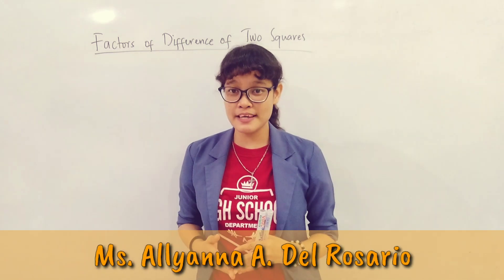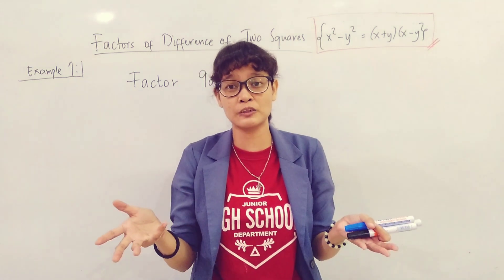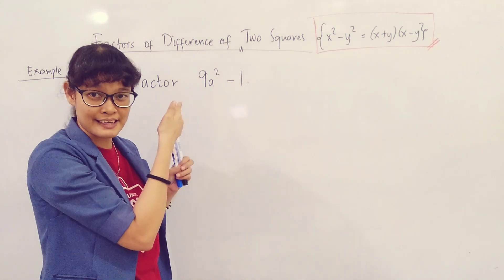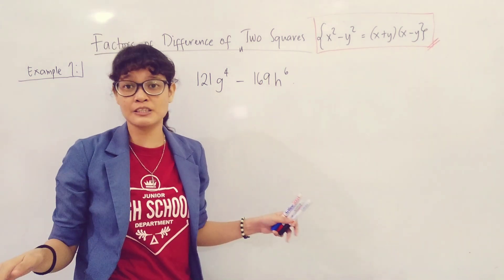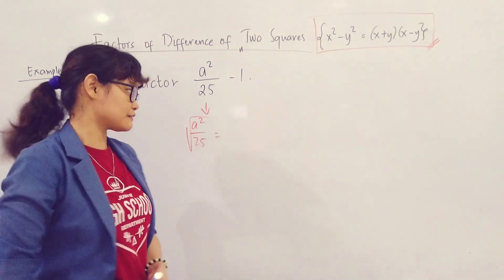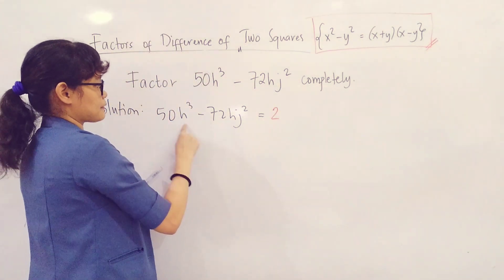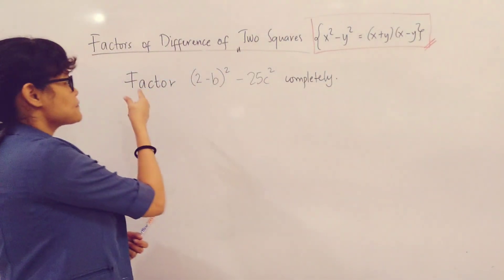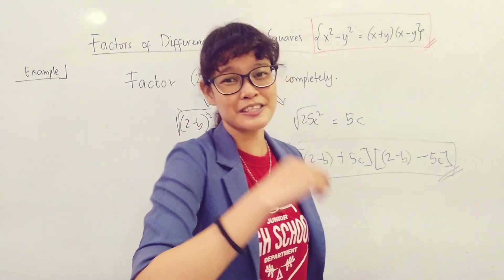Factoring the Difference of Two Squares | Step by Step Solution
Hello mga Mathsters! 😊😊😊
Welcome back to my Mini Math Virtual Class where learning Math is Fun! 💛
To those who are new, welcome to the family! 😊💛

In this video you will learn how to factor the difference between two squares

📋NOTE:
 Factoring DTS
📌Step 1: Get the square root of both terms.

📌Step 2: Using the square roots, form two factors: a sum and a difference.

Also, I'm just an ordinary Math Teacher who loves Math so much which is why I'm trying my best to reach out those who finds Math difficult to deal with and make them love it as much as I do in my own little ways. I'm not yet a pro in making this kind of stuff but I'm learning! 😅😅

Stay safe and God bless everyone!
LabU 😉💛💛💛
-Ms. A

BGMs:
Ikson - Outside [FREE TO USE]

Tropical Summer (KineMaster Music Assets)